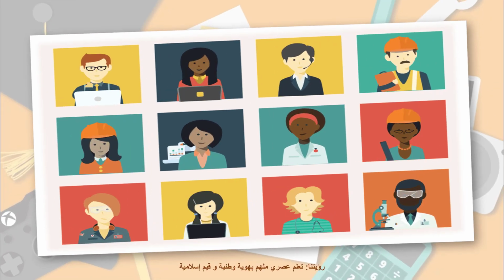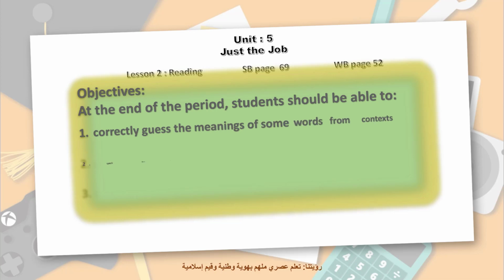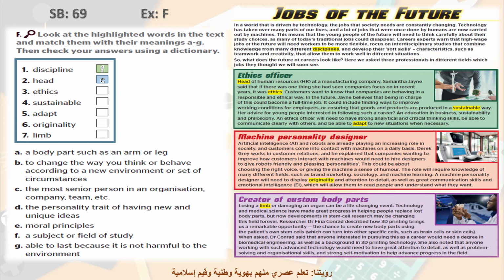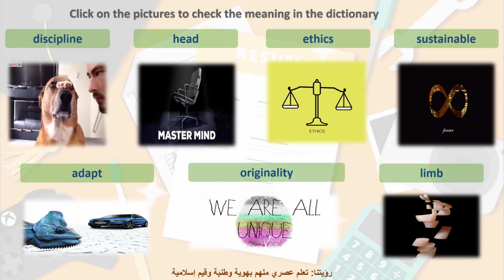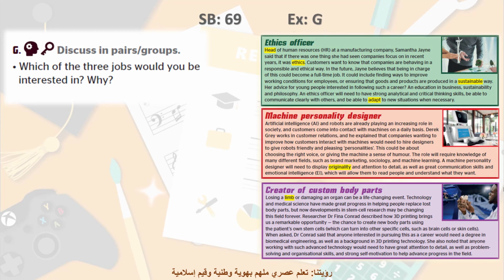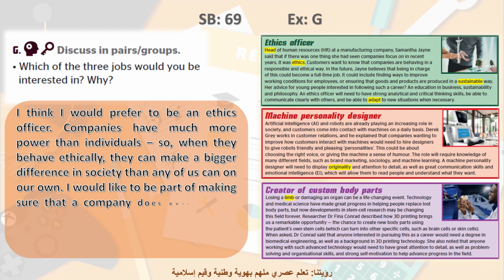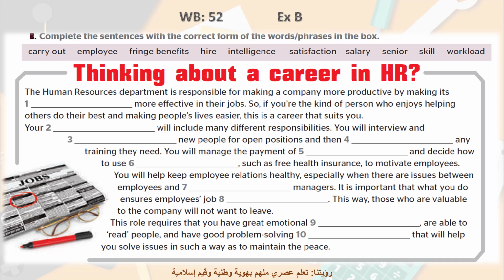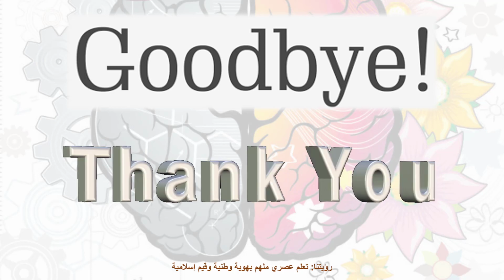U 5 Lesson 2 G 12 Reading 2 Mr Osama